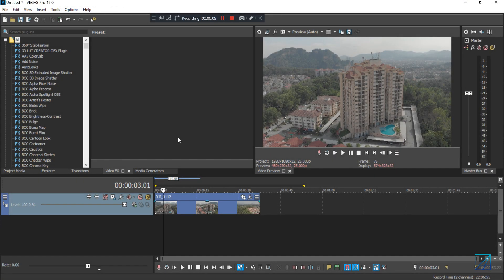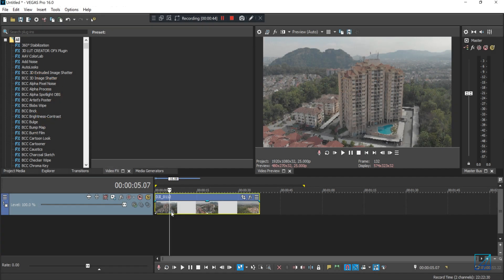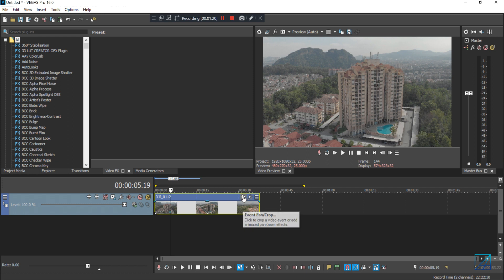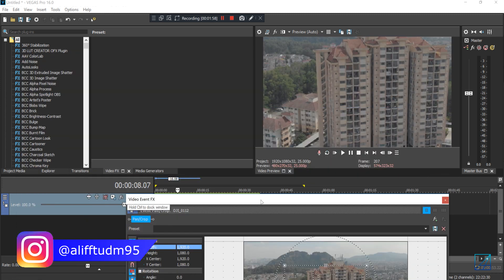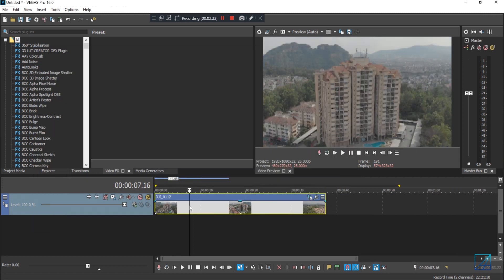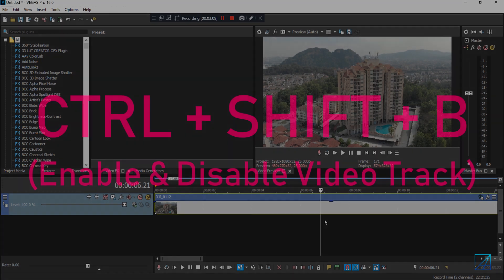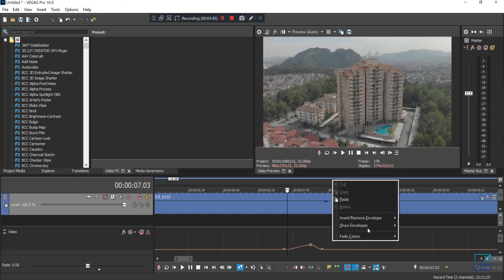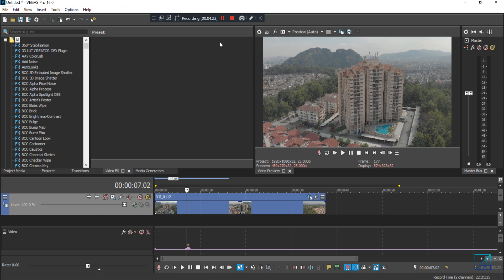Create Snap Zoom effects like JJ Abrams with VEGAS Pro 16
Hello everyone, in this tutorial I will be teaching you guys on creating the classic Snap Zoom effects with VEGAS Pro 16. Its recommended to shoot in 4K so that we can digitally zoom in post without loosing video quality. This effects widely used in JJ Abrams films as well in Andreas Hem videos.